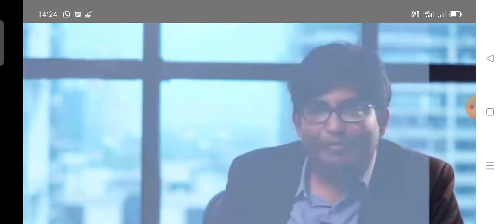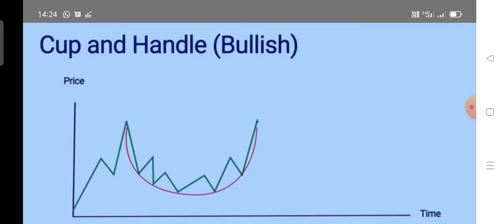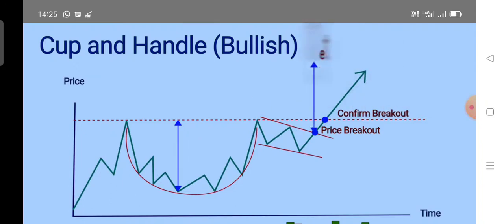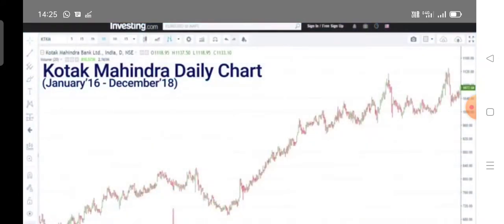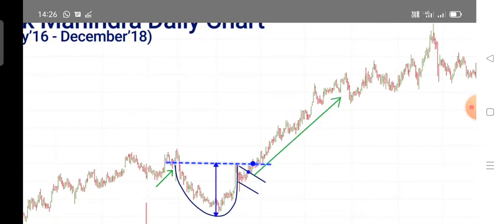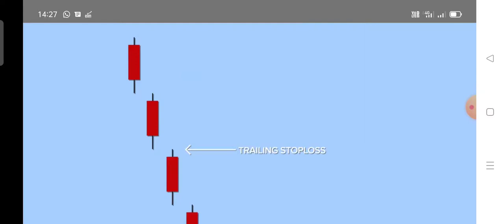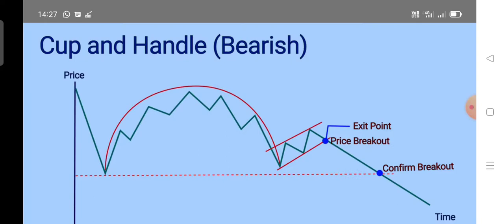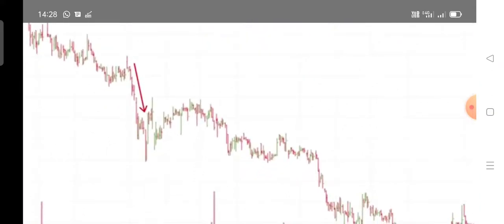9 Cup and Handle and Inverse